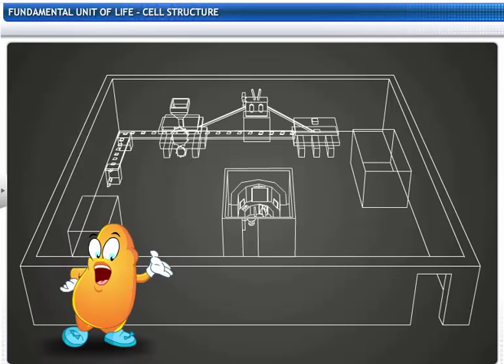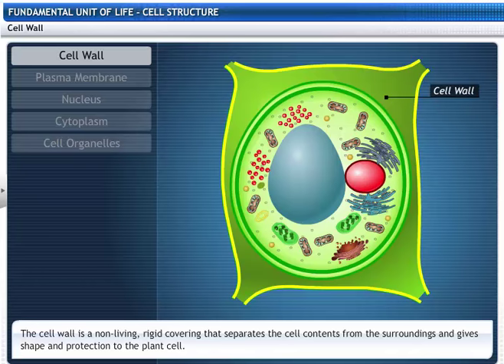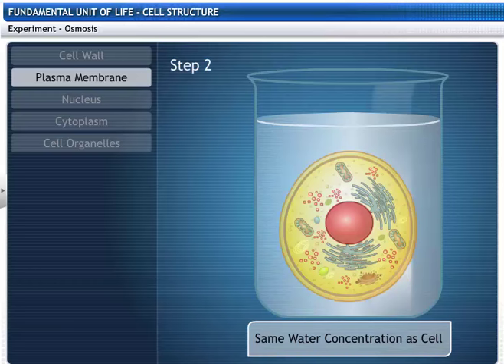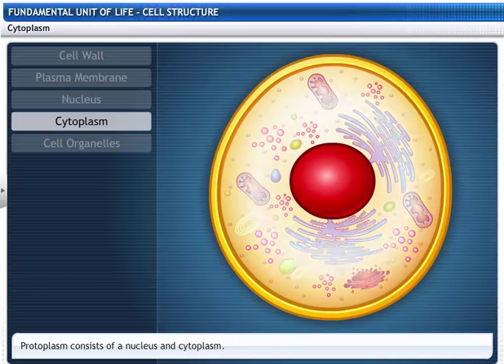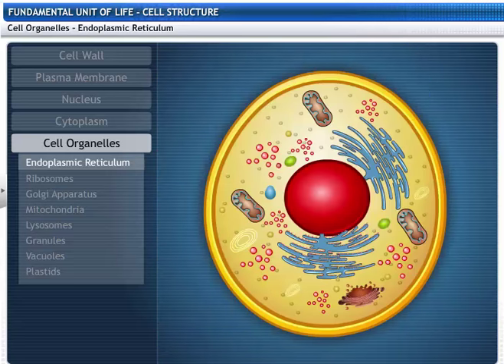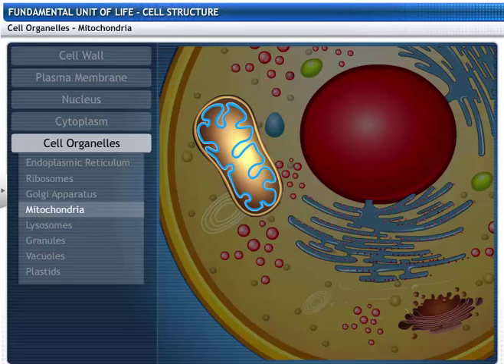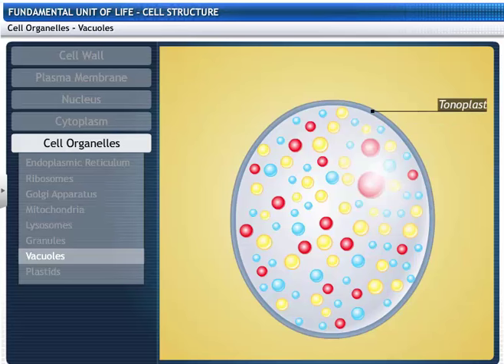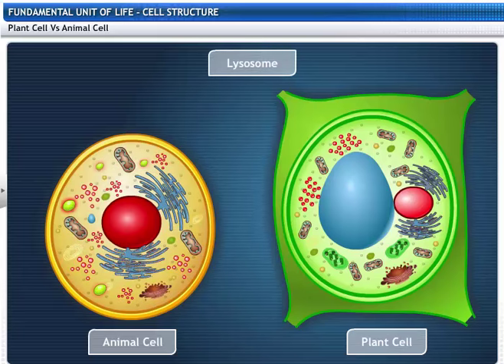CBSE Class 9 Science, The Fundamental Unit of Life -2, Cell Structure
This is the 3d animated lesson of CBSE Class 9 Science, The Fundamental Unit of Life -2, Cell Structure, by Shiksha House with explanation which is very interesting and easy to understand way of learning by Shiksha House. Shiksha House is an Education related Channel to teach CBSE, ICSE, NCERT and state board lessons. Shiksha House uploads videos of all Subjects of Secondary, Higher secondary Education. Shiksha House teaches in very interesting way with easy to understandable 3d Animated Video Lessons. For Physics 12